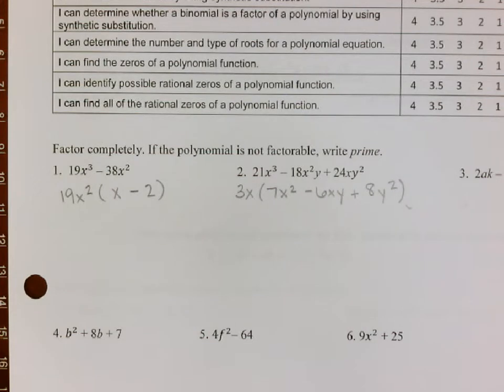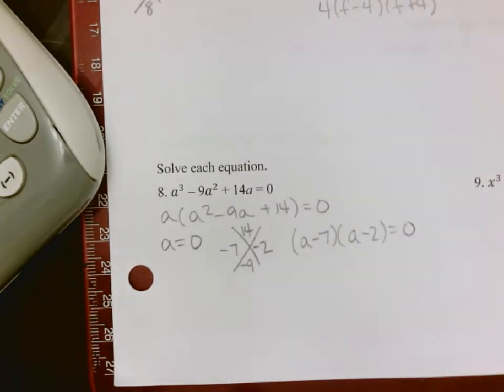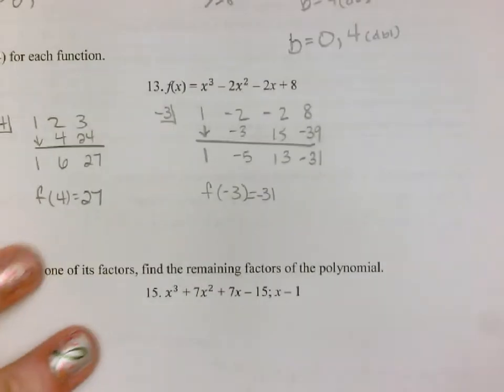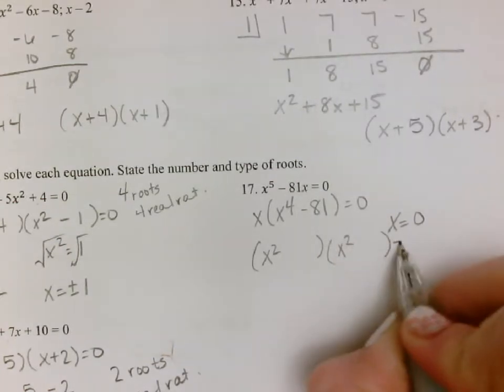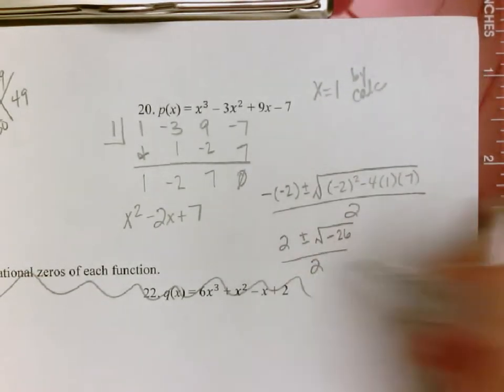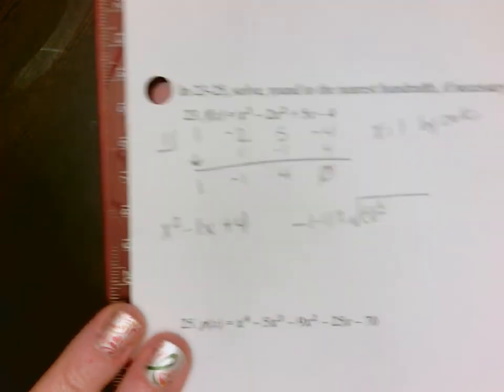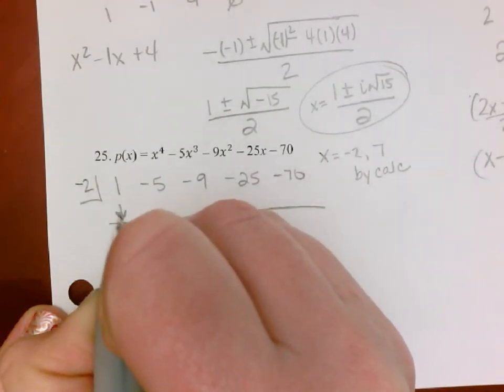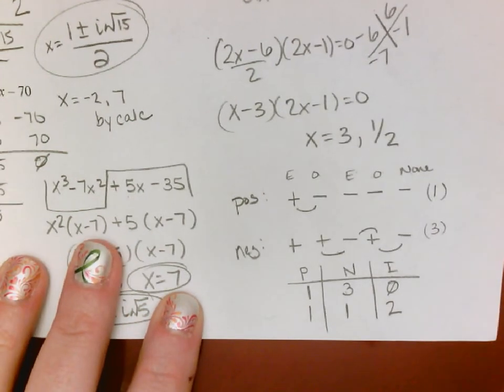Algebra 2A: 5.5-5.7 Practice Quiz Walk-through